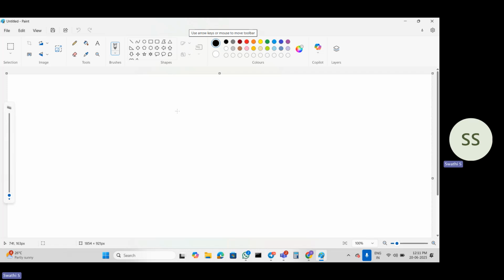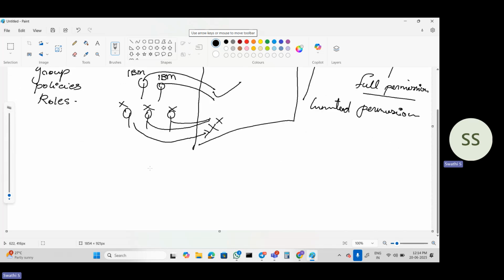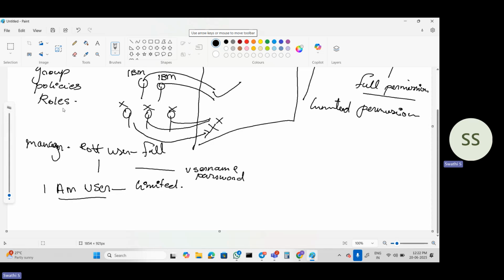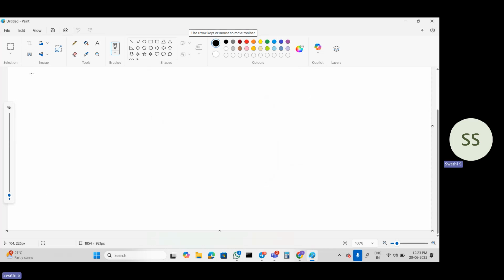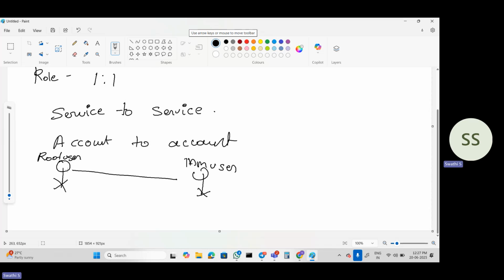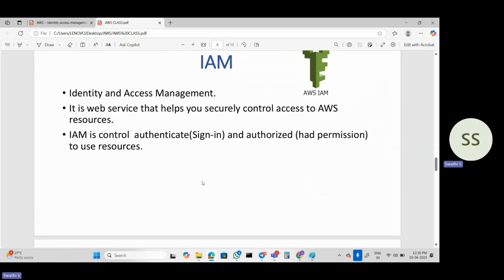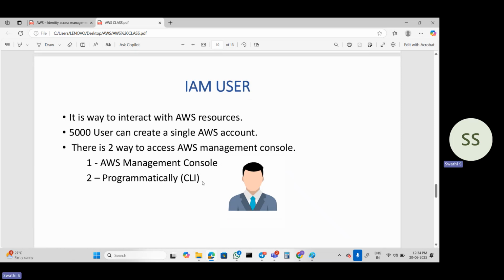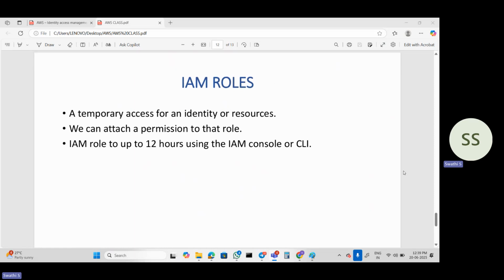AWS | Live Class 3